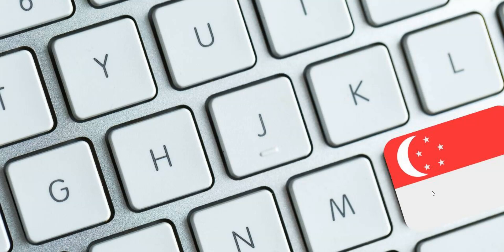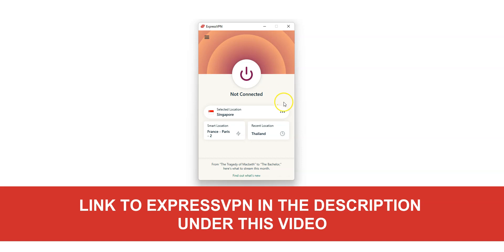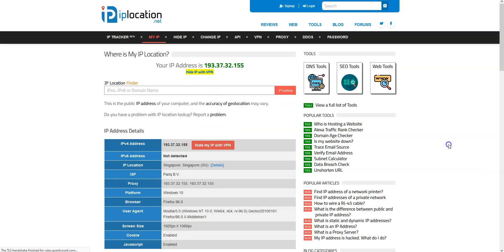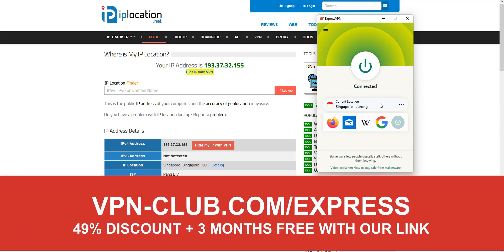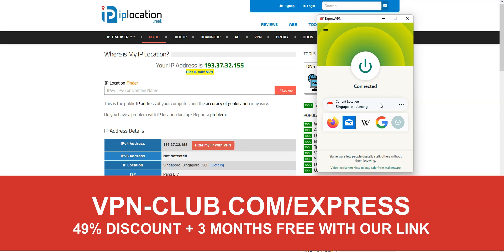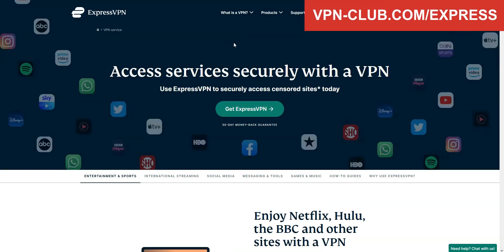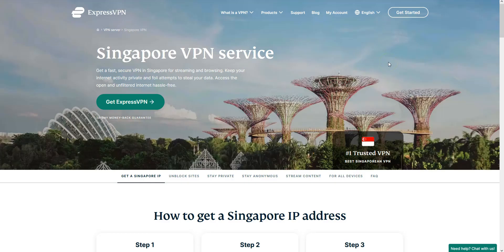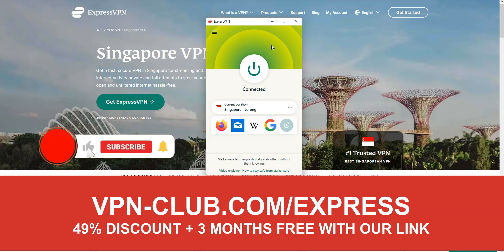SINGAPORE IP ADDRESS 🇸🇬📍 How to get an IP address in Singapore from anywhere ✅ [Tutorial]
Want to get a Singapore IP address? With ExpressVPN ✅ (30-day trial) you can get an IP address in Singapore in just a few seconds...

Getting a Singapore IP address is very easy, if you use the right tool... ExpressVPN is an app that allows you to change your IP address. That's it! You will then have a Singapore IP address.

Please note that ExpressVPN is available on Windows, macOS, iOS, Android... There are also extensions for Chrome and Firefox.

Here are the exact steps to obtain a Singapore IP address:

2. Download and install the app on the device of your choice
3. Start ExpressVPN
4. Select Singapore from the list of locations
5. Press the central button

That's it! You now have an IP address in Singapore.

To check where your IP address locates you, you may use IPLocation.net

Don't even think about free VPNs. None of them will allow you to get a Singapore IP address. Free VPNs are also slow and don't offer unlimited bandwidth. ExpressVPN ✅ (30-day trial) is by far the easiest and most effective way to get an IP address in Singapore.

As explained in the video, ExpressVPN offers a 30-day money back guarantee, so it's absolutely risk-free for you.

Alright! You now know how to get a Singapore IP address. If you have any questions, don't hesitate to ask them below and we will get back to you as soon as possible.